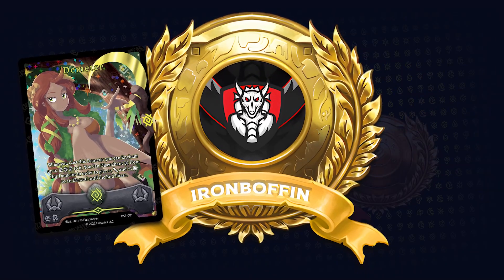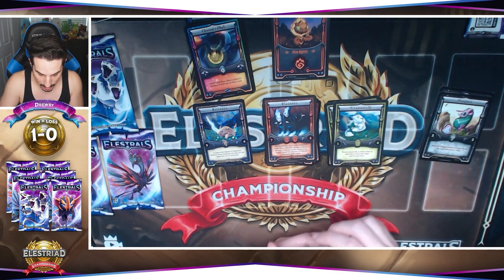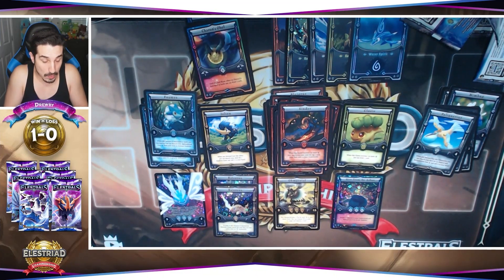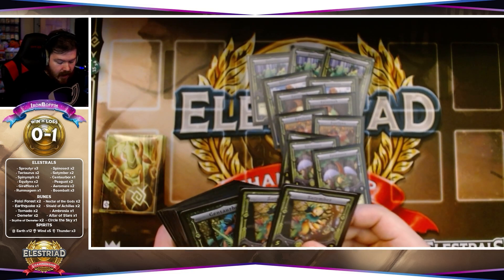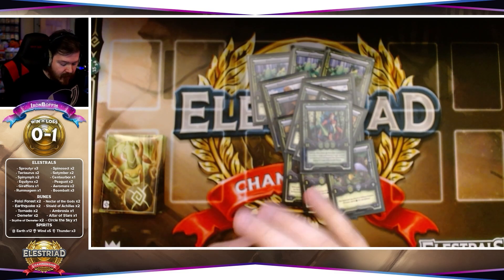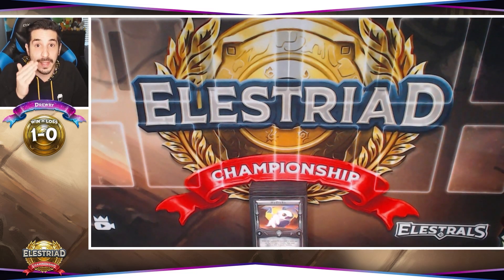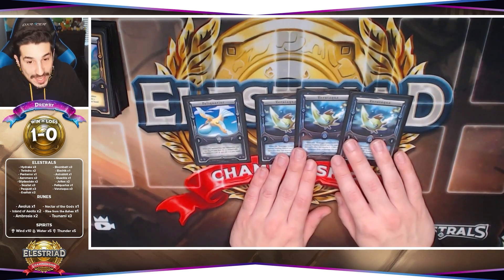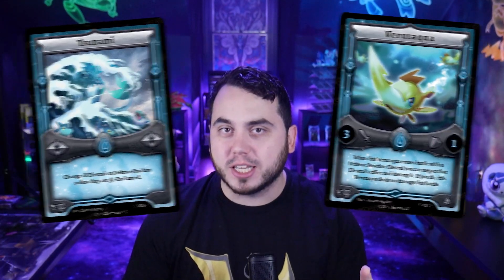The BIGGEST PULL but it doesn't fit his Deck... (Elestriad W2 Deck Profiles)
Drewby pulls a HUGE card as IronBoffin preps to find his first Win! Week 2 of Elestriad!

Elestriad Announcement:
Check out another Clash!